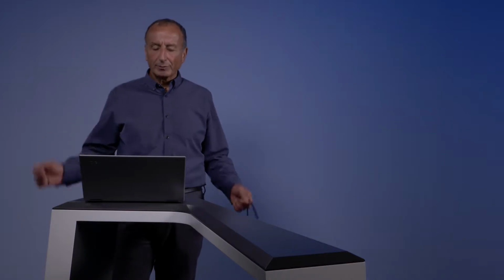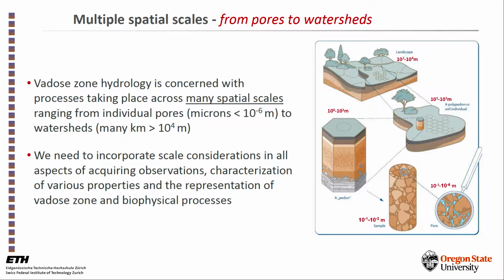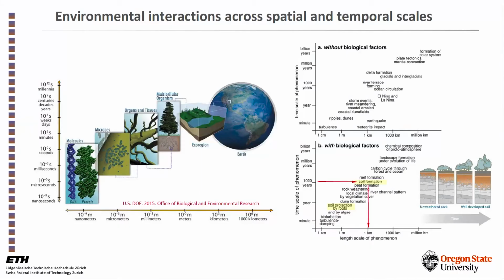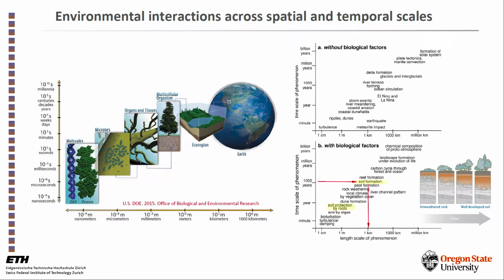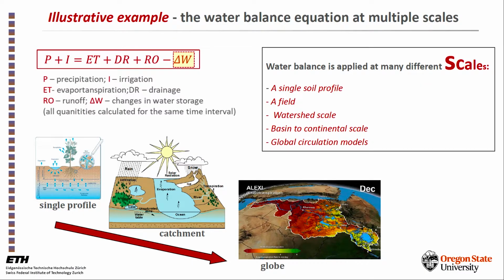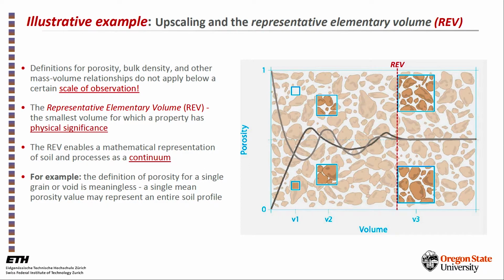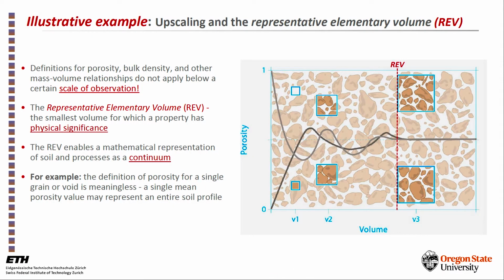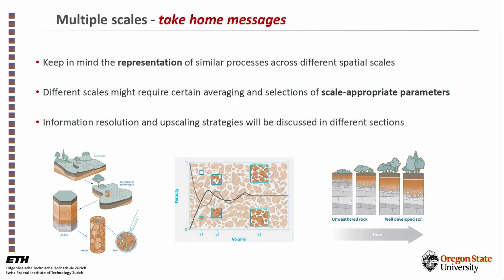1 4 Working across diverse scale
Dani Or discusses the challenges presented by the diverse scales of processes that occur in the critical zone globally.